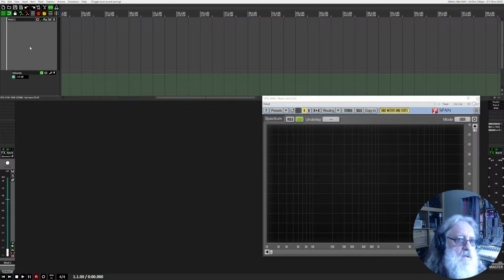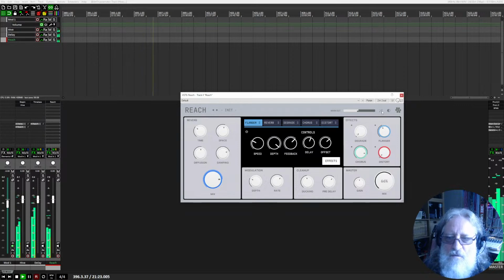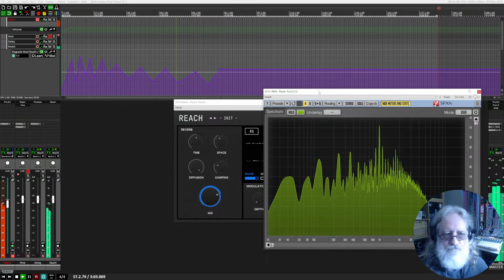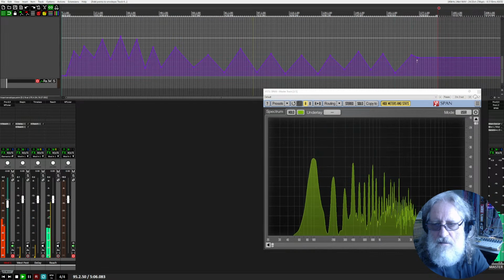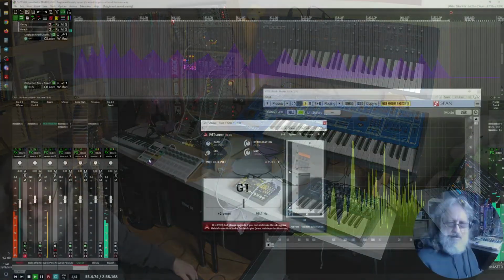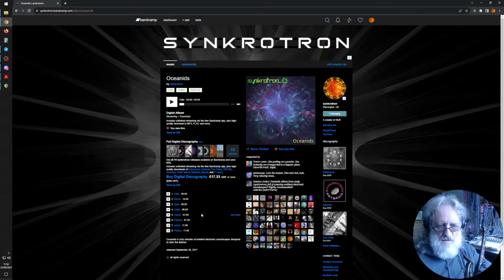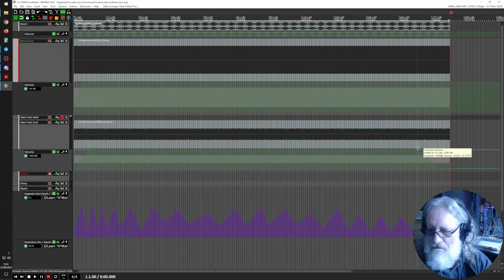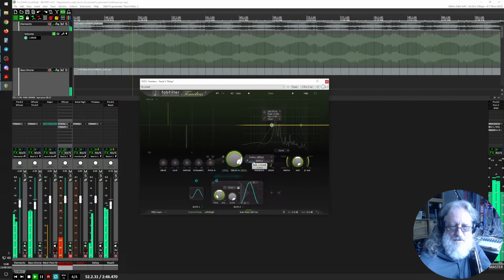Modular Practice | Sound Design Stuff | Drone | a quick look at Reach reverb by Sinuslabs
this morning I will be diving into the modular again

I need to update my disting EX modules for starters (I did not get around to that :-(  )

I want to use Elements as an effect

and anything else I can think of in the two hours I have today

call in, say hi, have a chat :-)